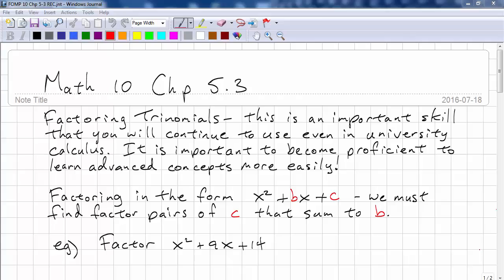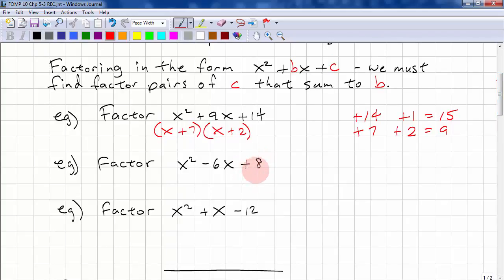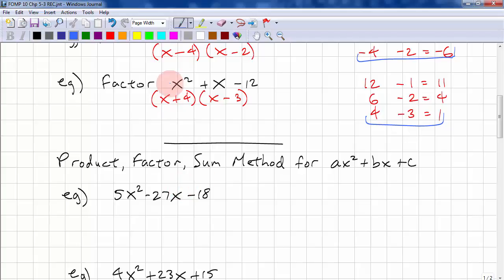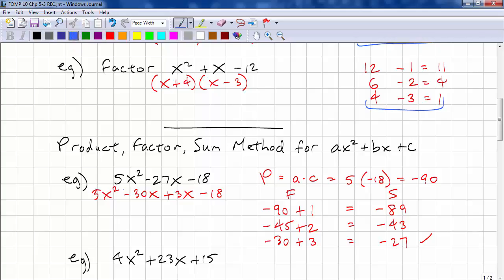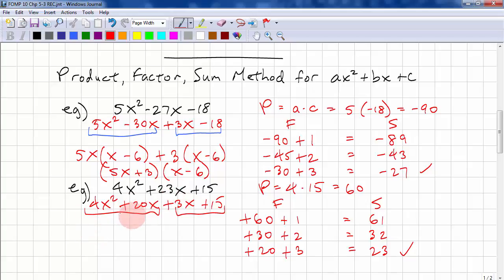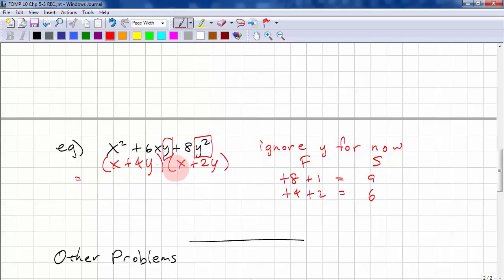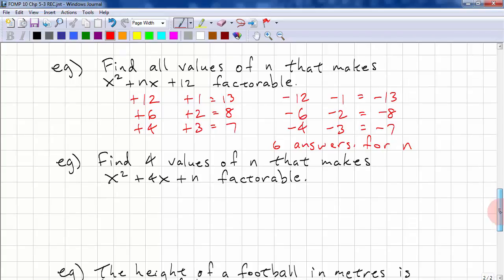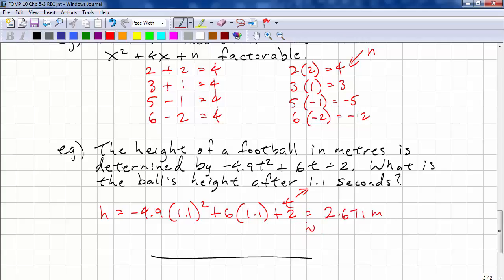FOMP 10 Chp 5.3 - Factoring Trinomials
This lesson shows you how to factor in the form of x^2+bx+c and ax^2+bx+c using the Product-Factor-Sum Method.